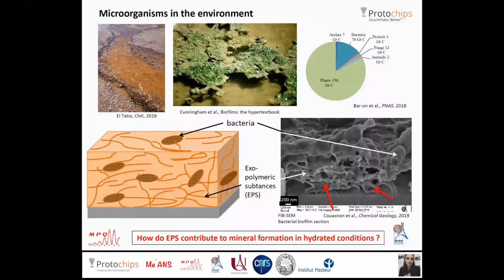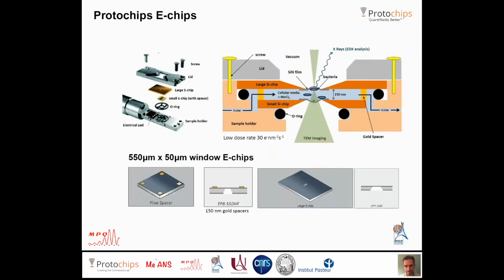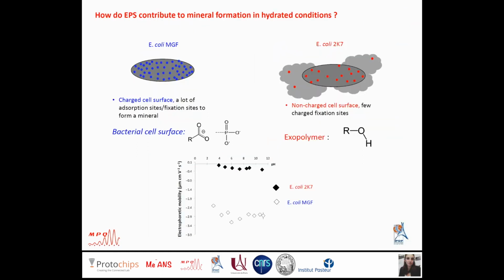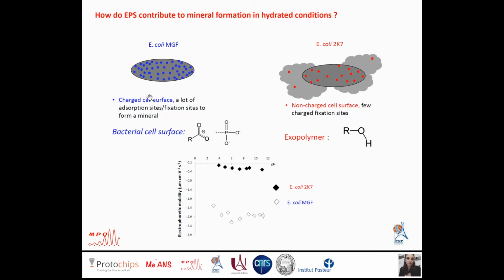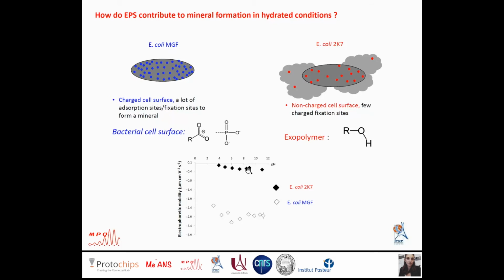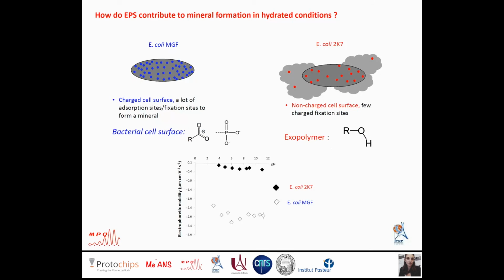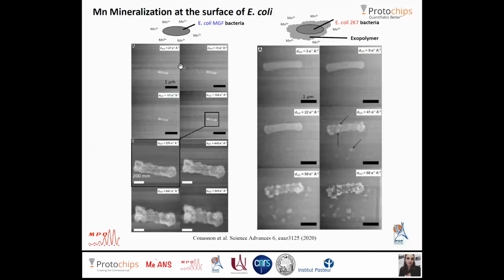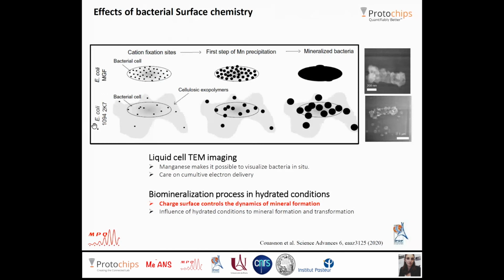FLASH TALKS: EP #4 - In situ Monitoring of Exopolymer-dependent Mn Mineralization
In situ monitoring of exopolymer-dependent Mn mineralization on bacterial surfaces

Presented by: Dr. Thaïs Couasnon and Dr. Damien Alloyeau from Université de Paris, CNRS.

For more product information, visit our